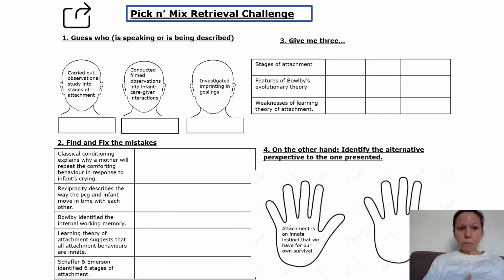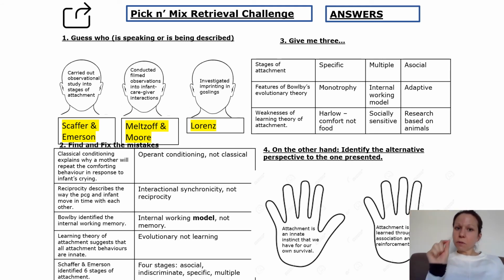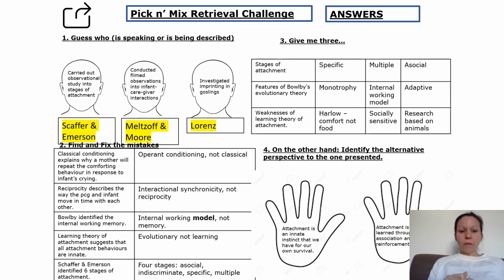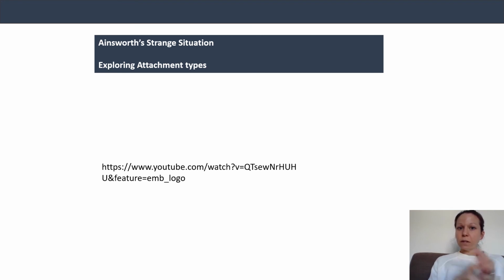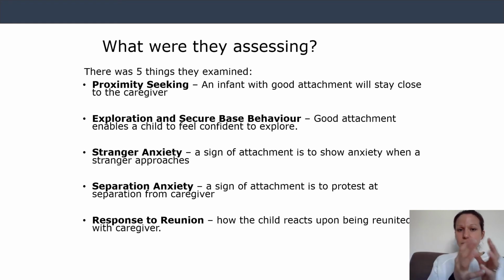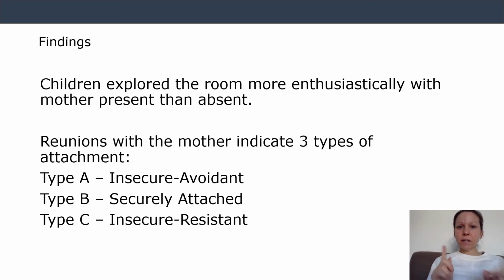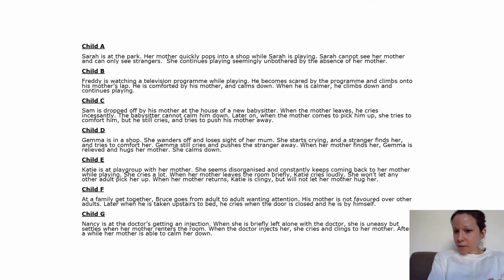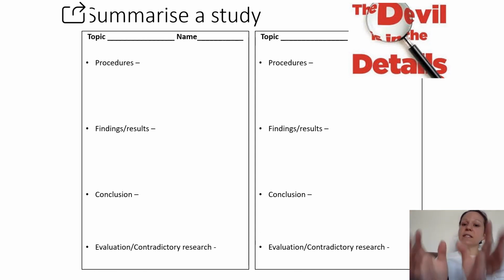Ainsworth's attachment types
Friday 29th Lesson